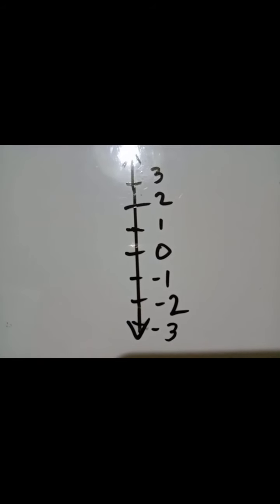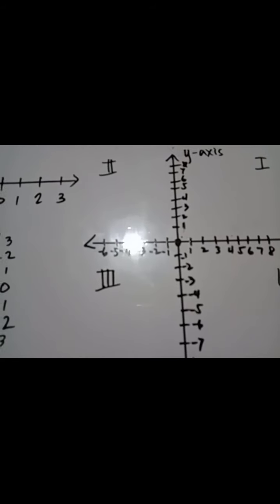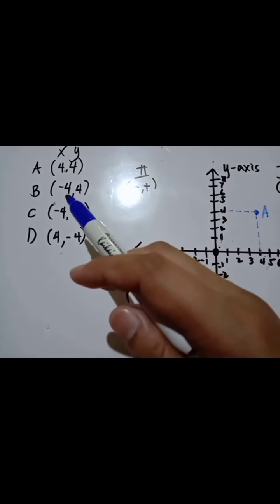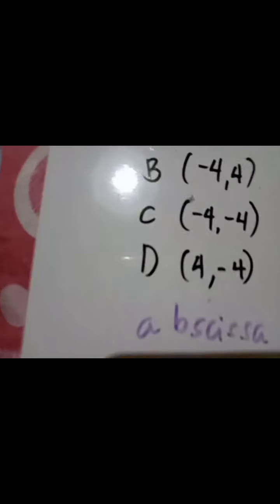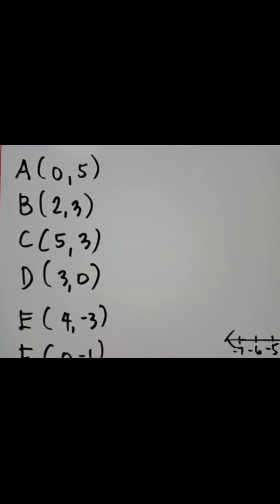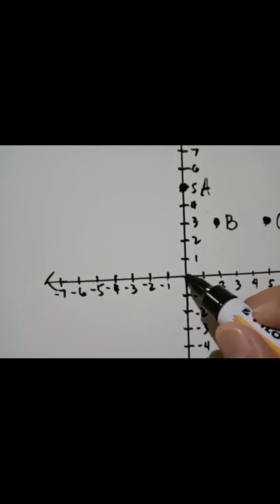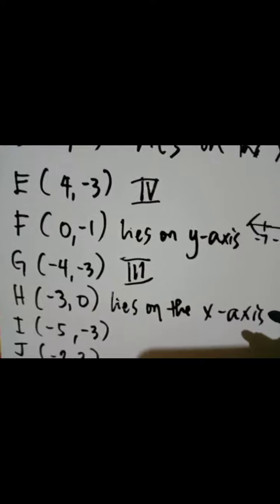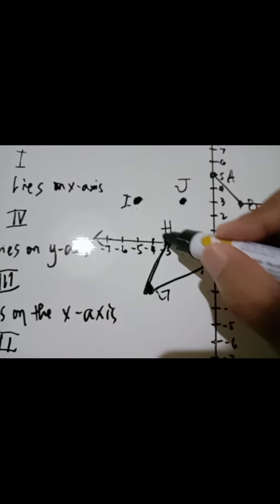Cartesian Coordinate System - Lesson No. 10